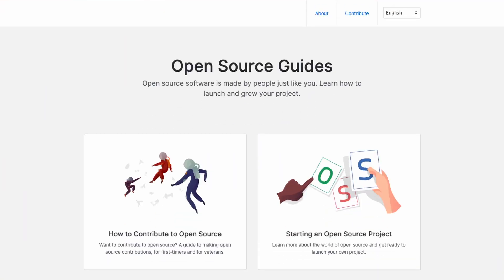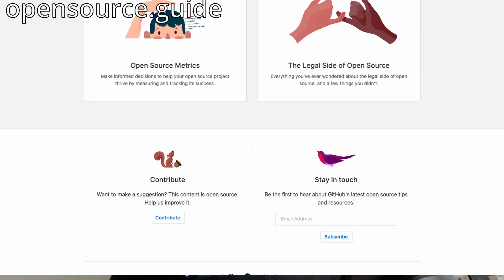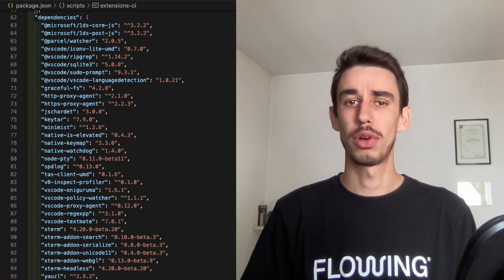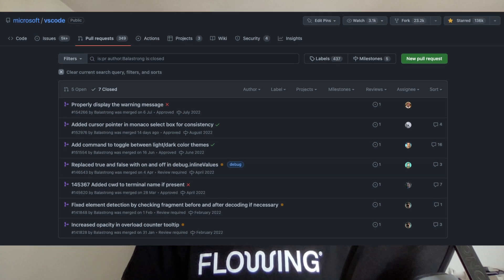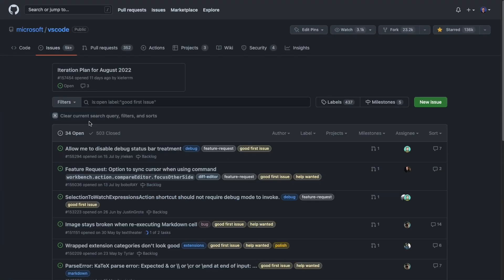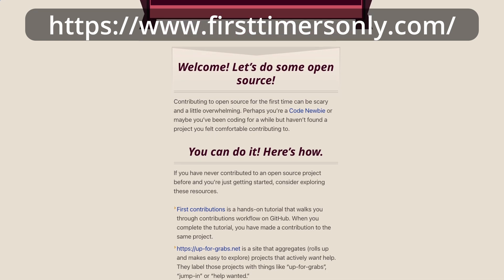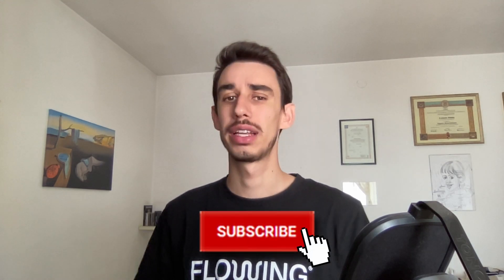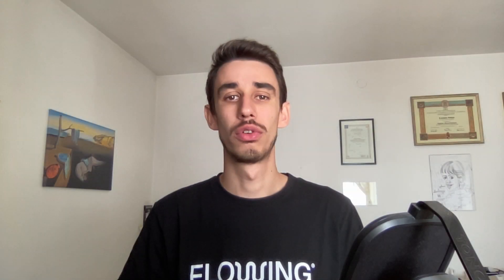How to Find Beginner-Friendly Open Source Projects for Hacktoberfest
Finding an Open Source project to contribute to might be a real pain, in particular for beginner-friendly projects. Join me as I share with you some advice to help you get started today.

Still undecided on why contributing to Open Source? Here's a video with 7.5 valid reasons why you should